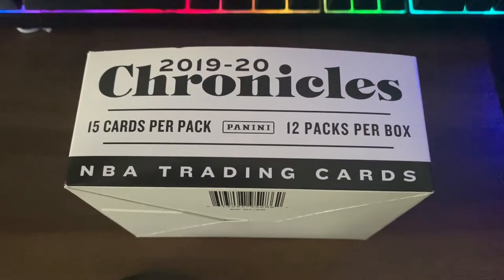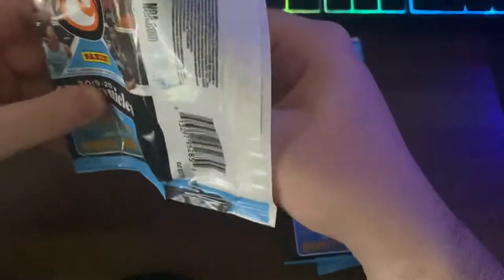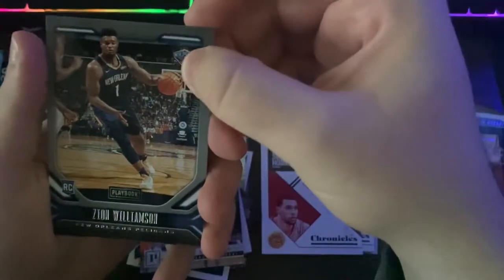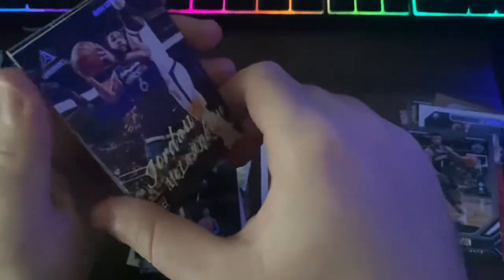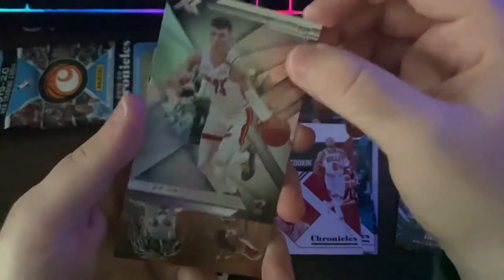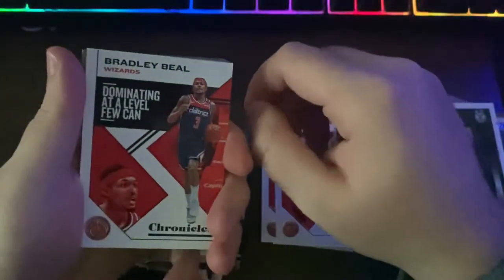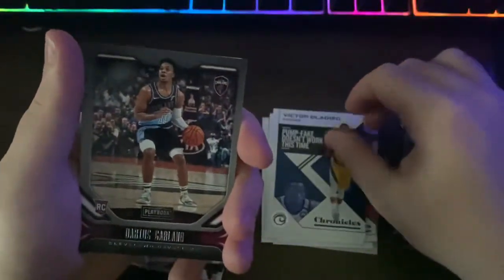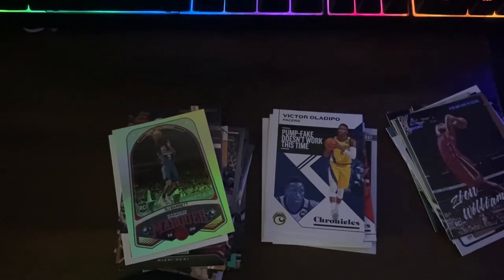Panini Chronicles Fat Pack Opening (BIG PULLS!)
In this video i break some nba chronicles fat packs. I pull some great cards like a zion williamson rookie card and ja morant rookie card. Nba rookie cards have great value and are essential for any collectors of nba cards. This nba card pack opening is one of many to come on this channel so keep your eyes peeled. Let me know below if you have ever pulled a nba rookie card.